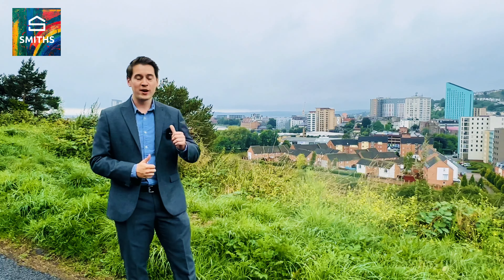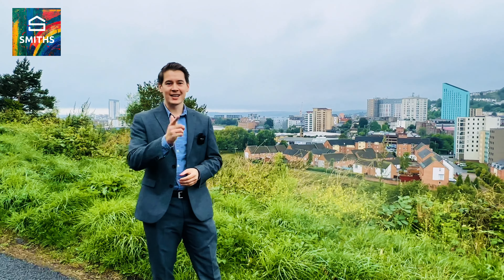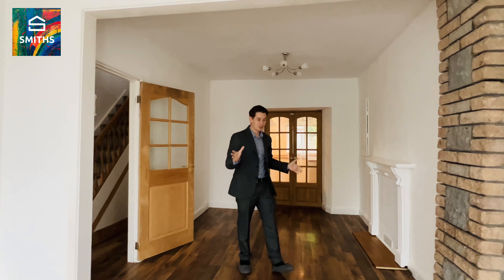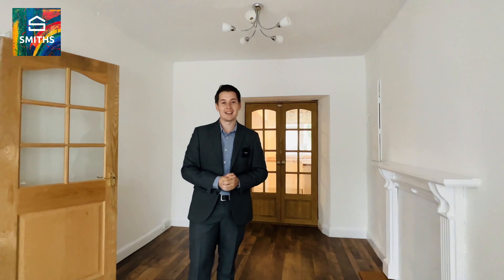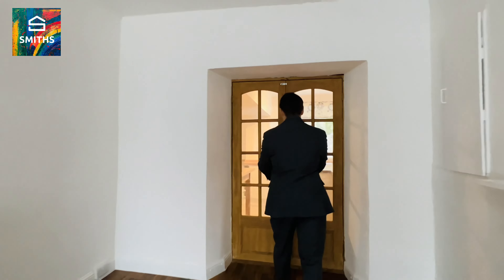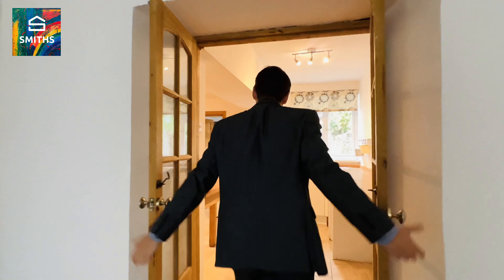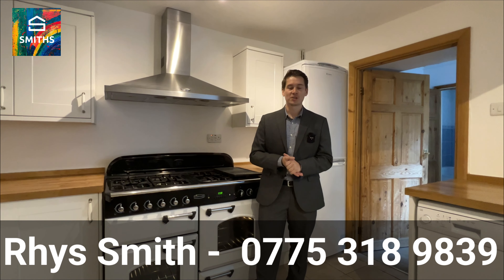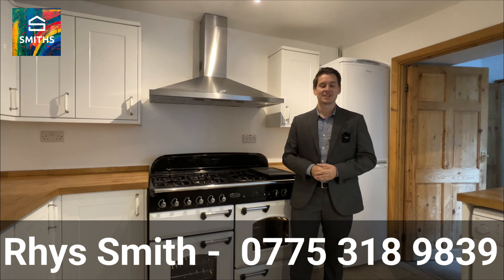Windmill Terrace, Swansea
THREE BED PROPERTY with OPEN PLAN LIVING/DINING ROOM and a BEAUTIFUL FITTED KITCHEN with SOLID WOOD WORKTOPS and RANGEMASTER COOKER.    The property features a TRADITIONAL and PRACTICAL layout with good dimensions and a SPACIOUS GROUND FLOOR BATHROOM.  With GAS CENTRAL HEATING, including a NEW BOILER and PVCu double glazing, the property would make a fantastic FAMILY HOME or RENTAL PROPERTY for INVESTORS (with HIGH DEMAND in the area).

Situated in WINDMILL TERRACE, a very popular area for buyers, convenient for the city center & for Fabian Way for M4 COMMUTERS.  The property has a rear low maintenance courtyard/patio garden and is located above the city with  SWEEPING PANORAMIC VIEWS across Swansea towards the sea.

NO CHAIN - Call to view now, this listing will be popular!